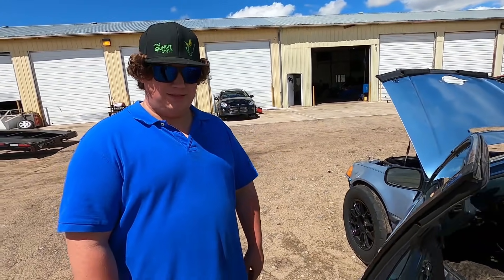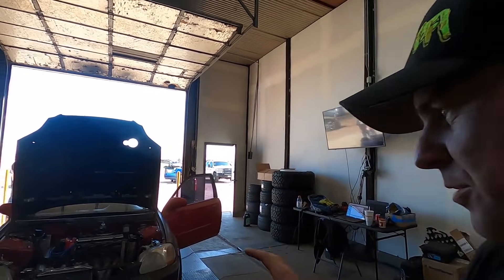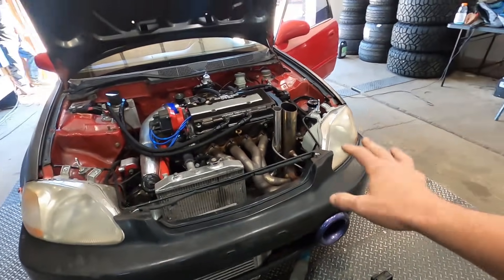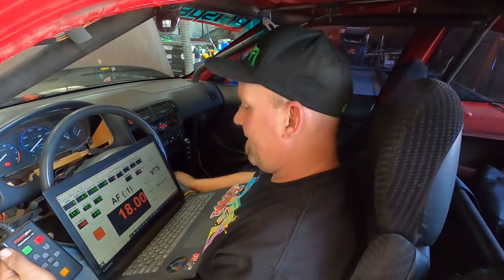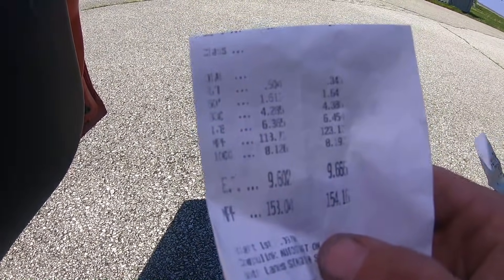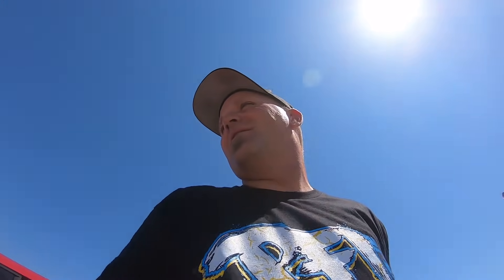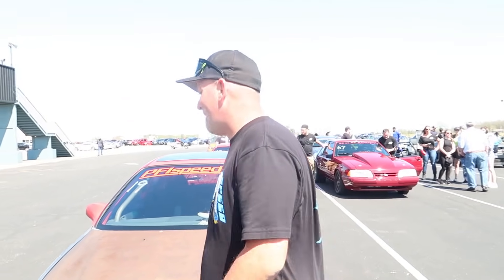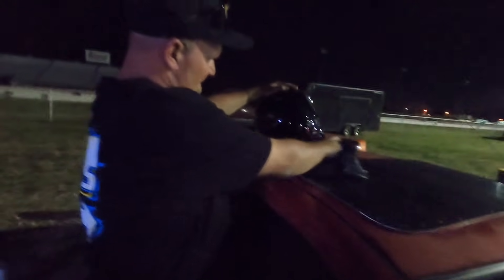Jamie’s and Milo Jammin Gears! Honda’s rip at Cleetus and cars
We get Jamie’s car tuned up on the Dyno . Then haul it out to Cleetus and Cars Indy!
Talk about an awesome time!
Join us now and check out Jamie and Milo shredding at the Indianapolis speedway!
Let’s Go!!
Huge shout out to Milo and the family for making the trip . So much fun!

Check out Emilio’s World